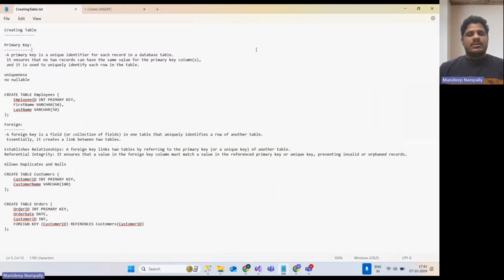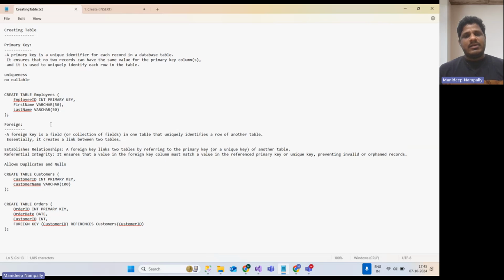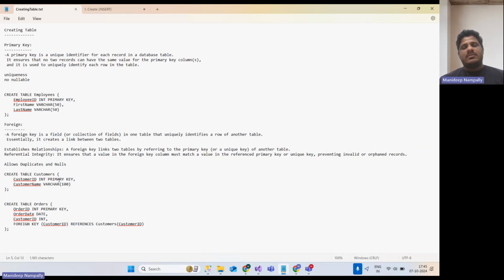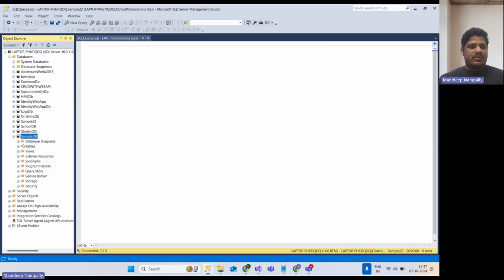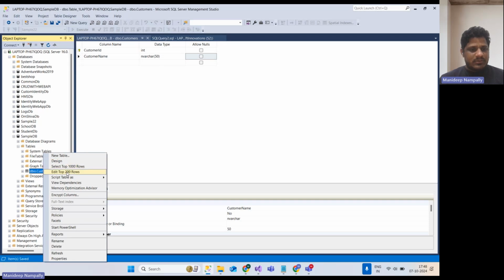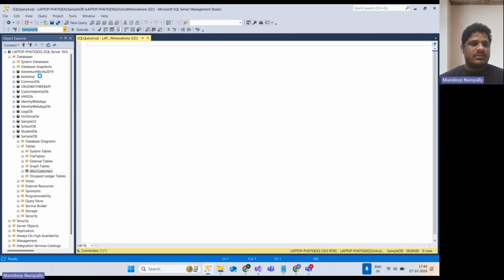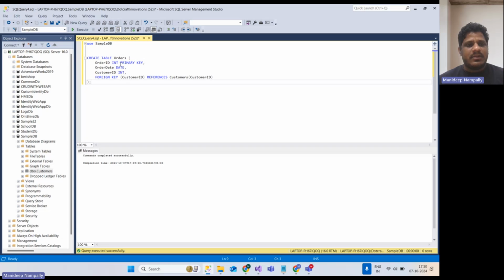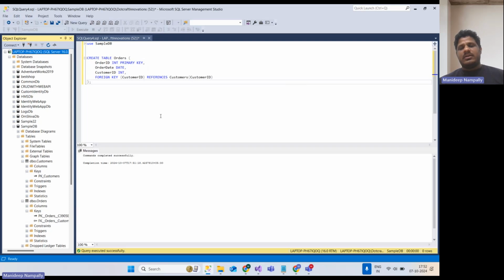Creating and Working with Tables Part -3 | SQL Tutorial | Learn dotnet